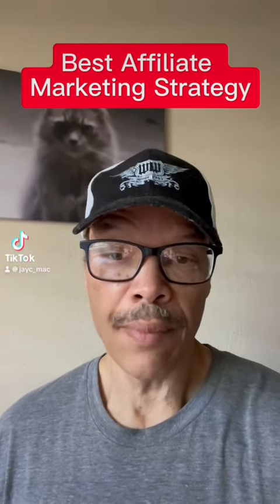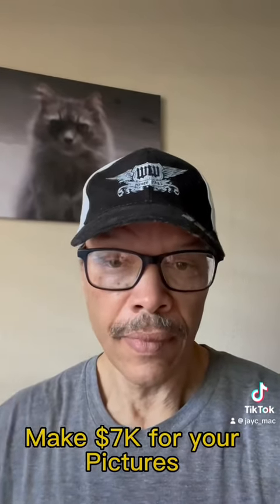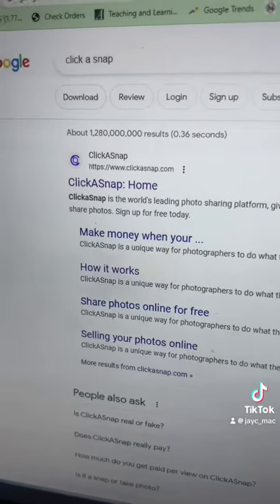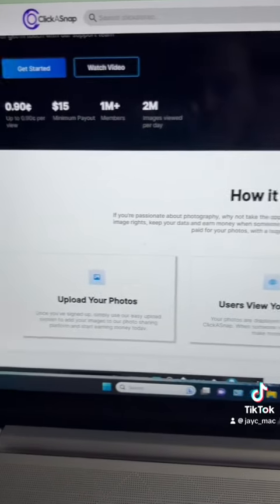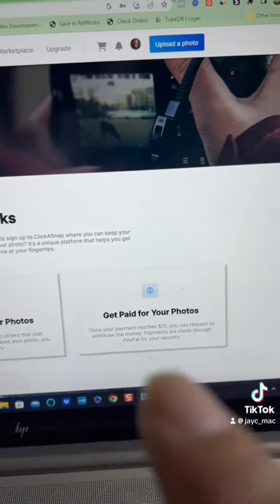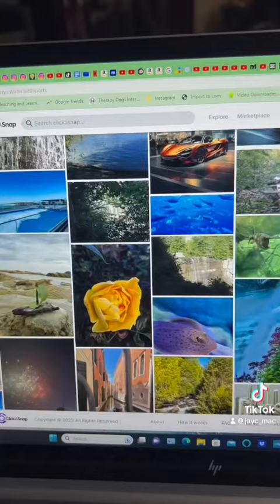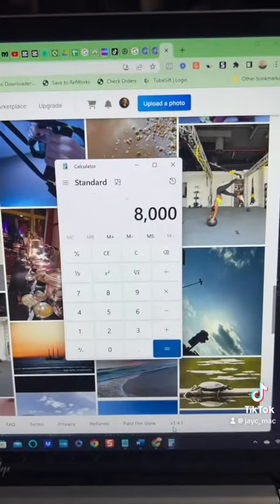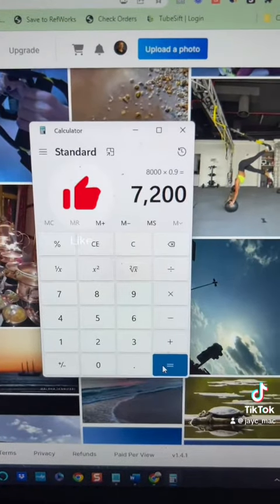IGC 7k How To